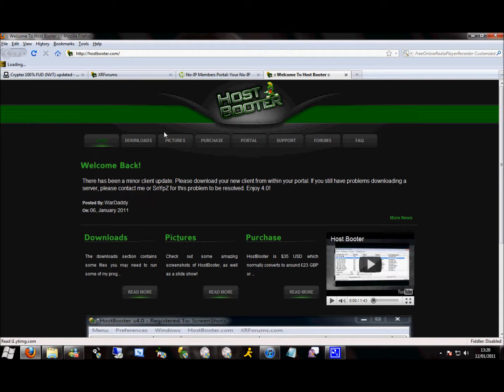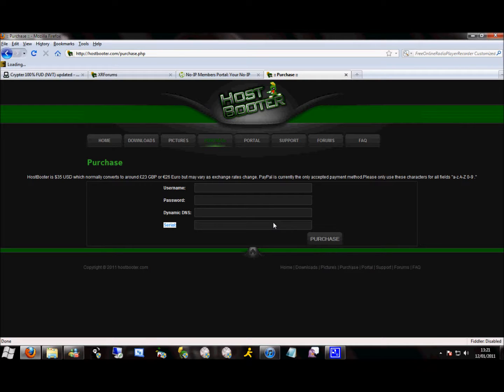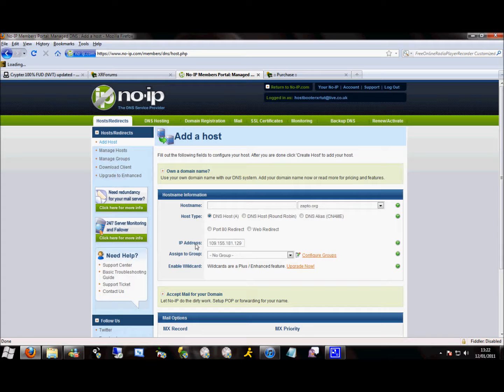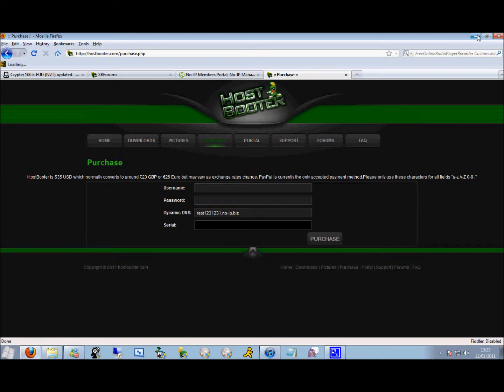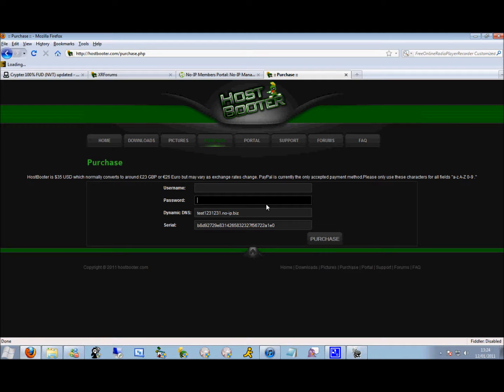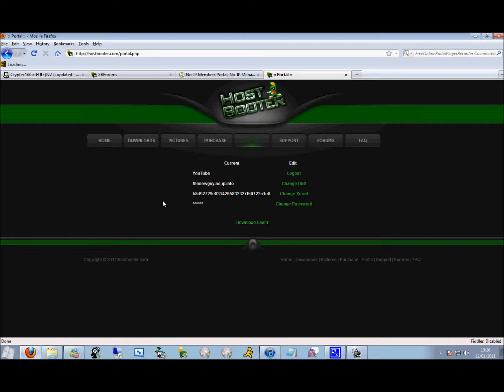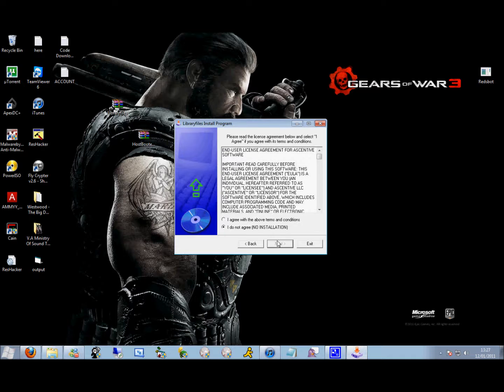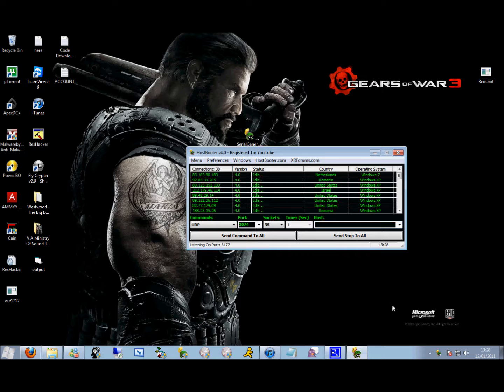HostBooter Tutorial / Full Setup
This Video will show you how to Purchase and setup Hostbooter Full setup from making a DNS to installing .ocx Files.